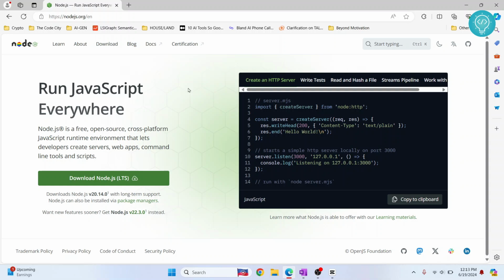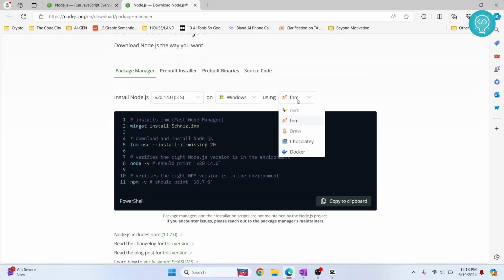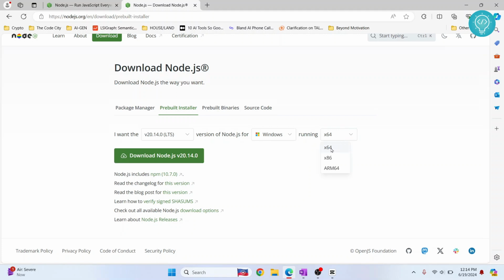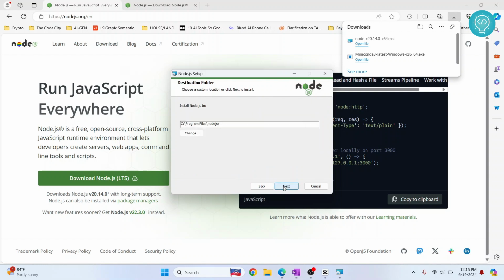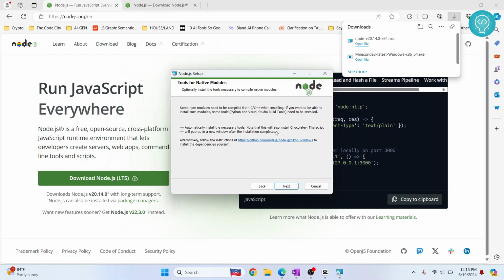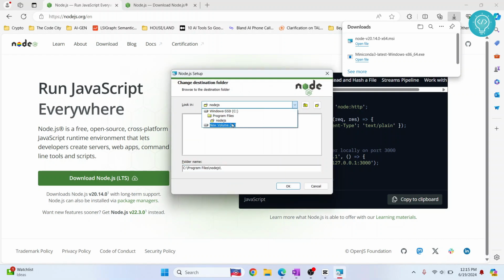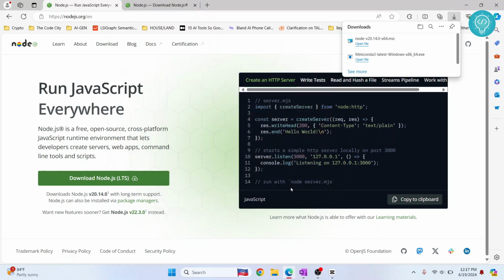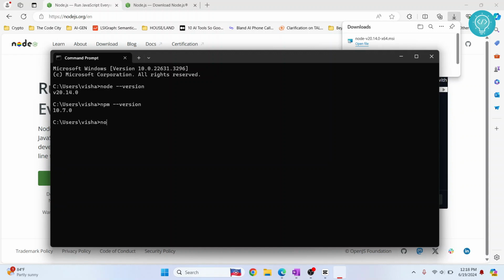How to Install Nodejs 20 on Windows 11/10 (2024)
In this video, I'll show you how you can install NojeJS 20 on windows 11. In the same way you can also install nodejs 20 on windows 10.
NodeJS is a lightweight javascript framework for server side applications.
We will install nodejs on windows 11 using the default installer provided by nodejs website. It will also include NPM with nodeJS.

Steps to Install NodeJS 20 on windows 11:

2. Run the installer
3. Select installation directory
4. After installation, verify nodejs installation using: node --version

By the end of this video, you'll learn how you can download and install nodejs on windows 11 or windows 10.